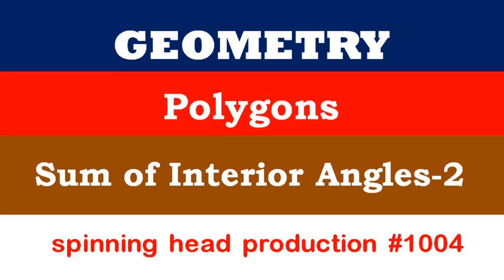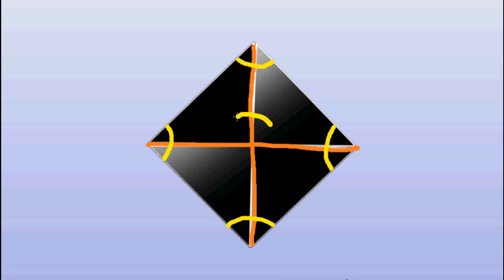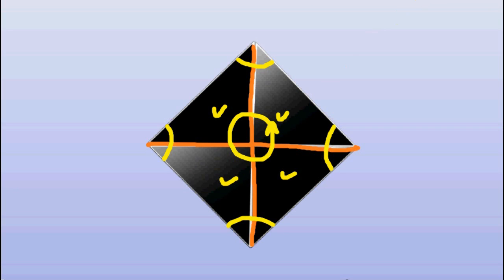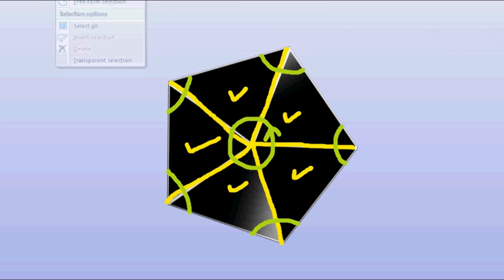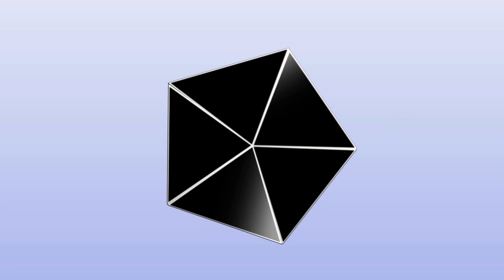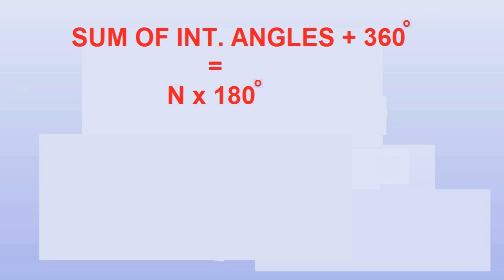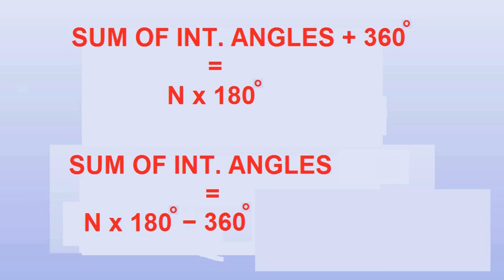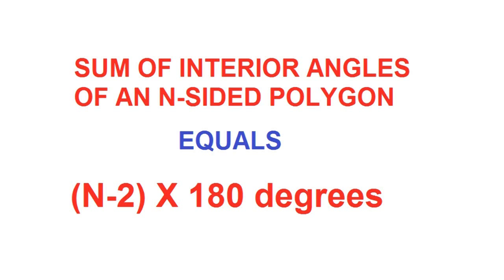Polygon - Sum of Interior Angles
A derivation of the formula for the sum of interior angles of a triangle using an animation.